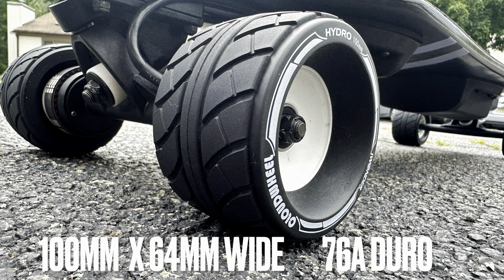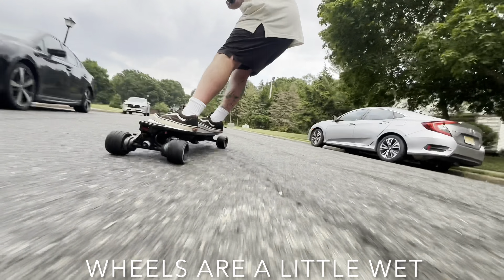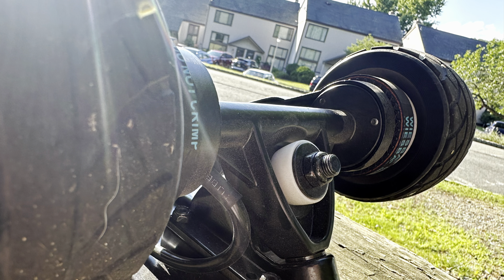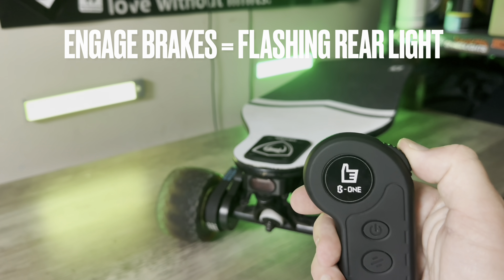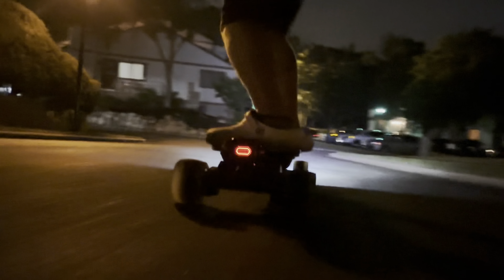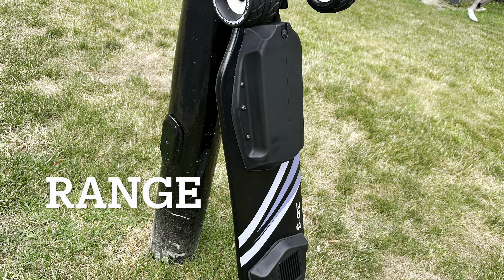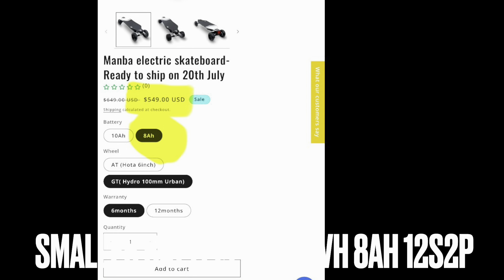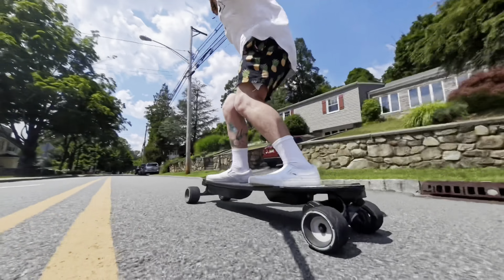B-ONE MANBA electric skateboard review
thousand helmets discount link!

evolve accessories

link

Tynee board

VBELT GUYS
“TEN10TENOFF”

momentum boards: esk8unity
momentum/hollow wheels link

Verreal boards link

Kugoo scooters

possway: esk8unity
SheHe-Ev boards : esk8unity
shredlights: esk8unity

exway: esk8unity
shaboardz: esk8unity
onsra: esk8unity or fredsave (rideonsra.com & onsracalifornia
ORORO heated jackets: esk8unity

Tynee boards

Halo beast board

b-one : esk8unity
alter esk8 bags: esk8unity
eevees unicycle: esk8unity
eovan boards: esk8unity
lycaon: esk8unity
ownboard: esk8unity
Jkingboard: esk8unity
maxfind: esk8unity
vokboard: esk8unity
boosted 105mm wheels from theboostedguys.com : esk8unity12
onestopboardshop.com : fredsave (evolve/onewheel accessory discounts) fredsave50
BEYOND RIDER armor: esk8unity
boundmotor link/discount

outdoor master caribou & skate helmets: “esk8unity”

tsg visor fangs